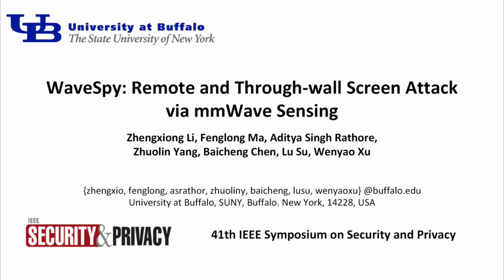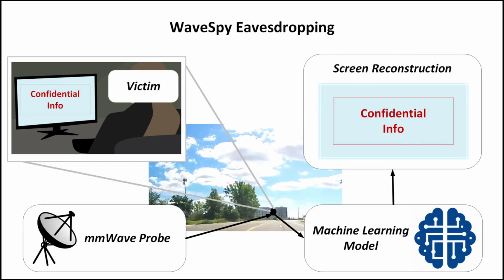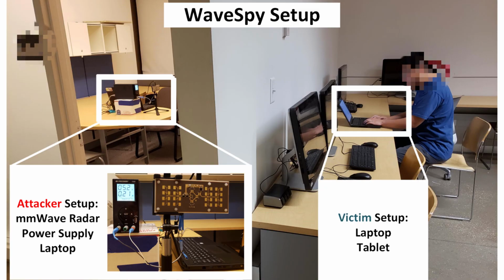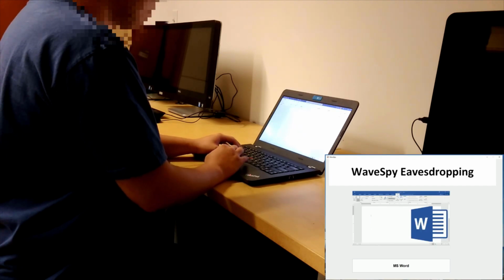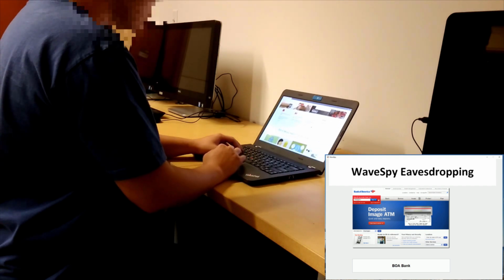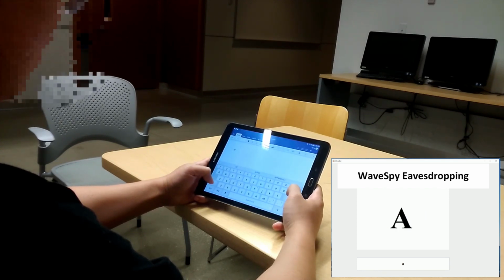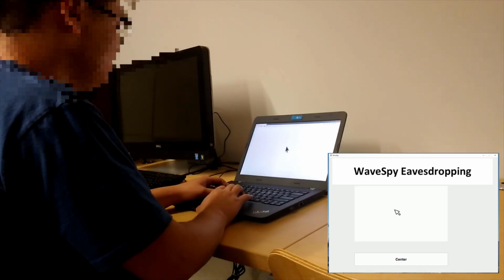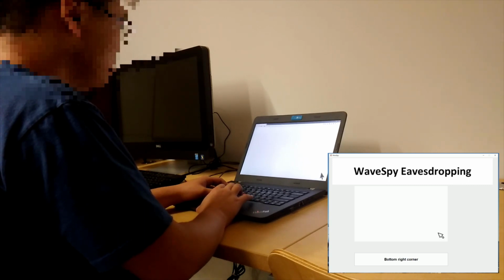WaveSpy: Remote and Through wall Screen Attack via mmWave Sensing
Zhengxiong Li, Fenglong Ma, Aditya Signh Rathore, Zhuolin Yang, Baicheng Chen, Lu Su, and Wenyao Xu